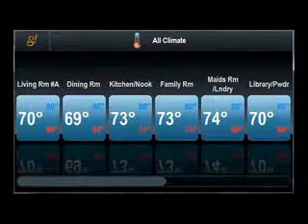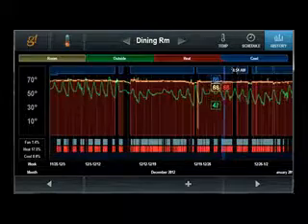HouseWide System Design monitoring catches costly mistake.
HouseWide System Design observation of History Log alerts of painting contractor mistake.  History Log rescues customer from costly excessive energy usage.